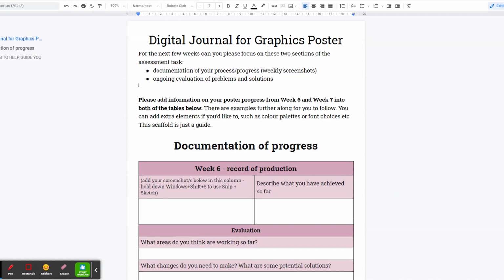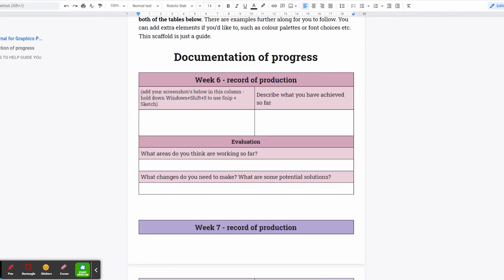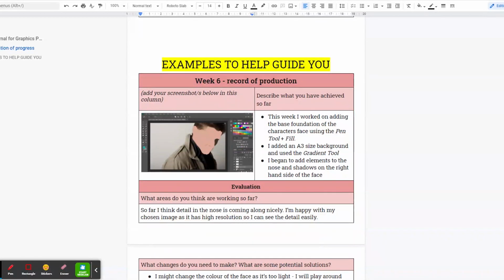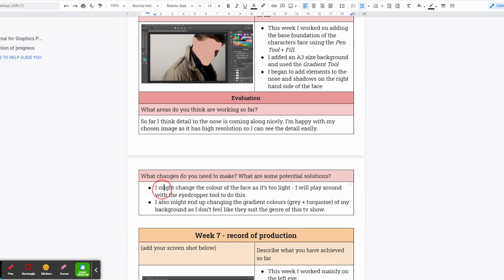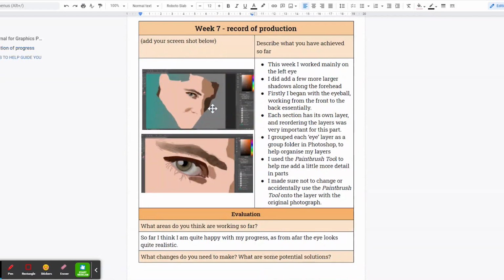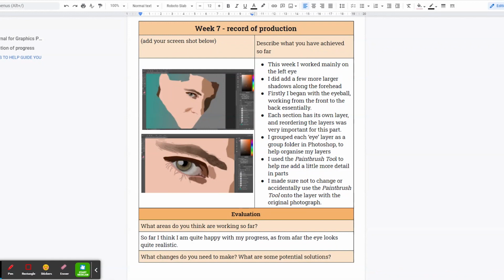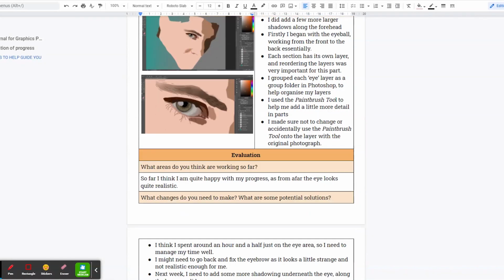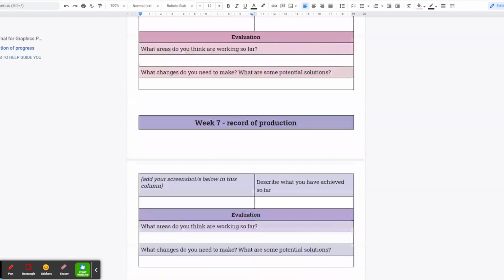9PDM - Video on Digital Journal Scaffold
A brief explanation of how to complete the Digital Journal whilst we learn from home.